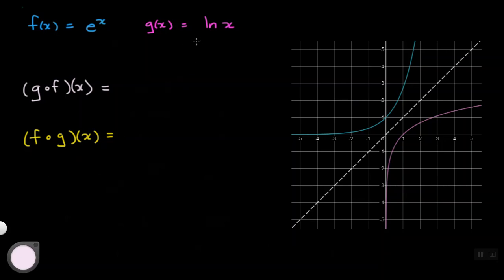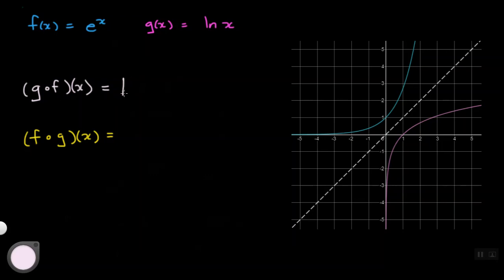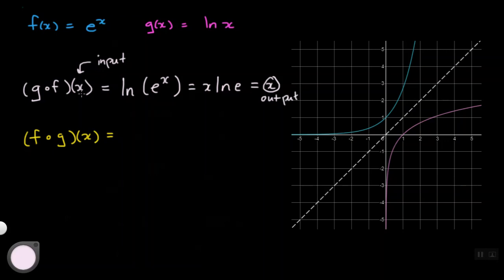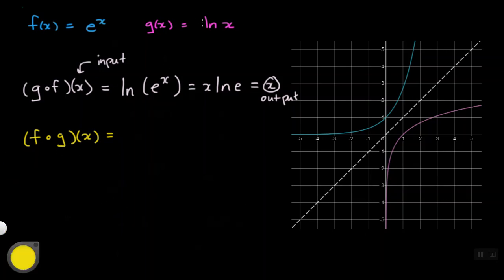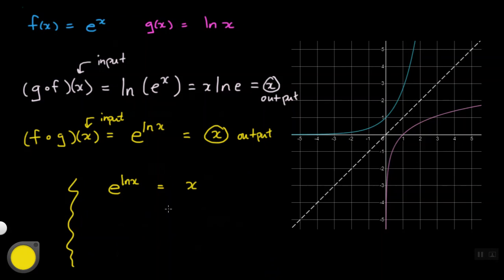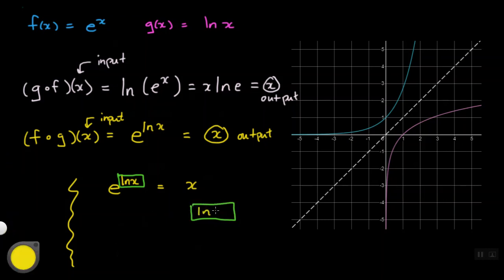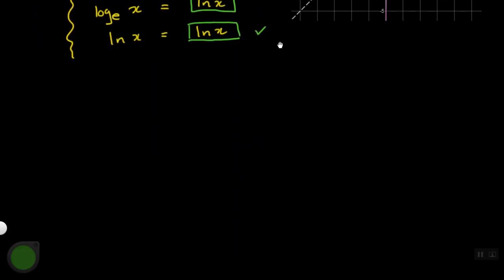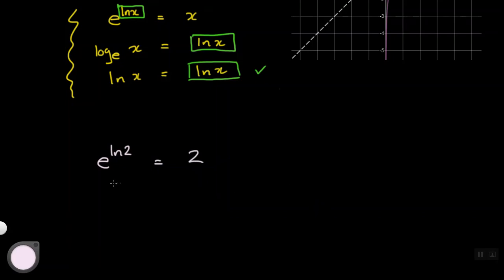Properties of the Inverse Functions e^x and ln(x)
Differentiating Exponential Functions